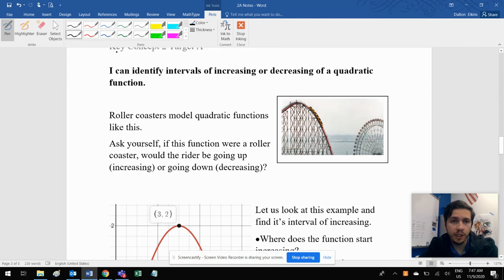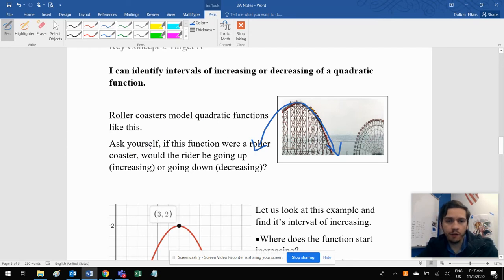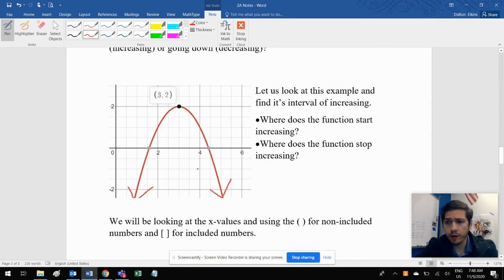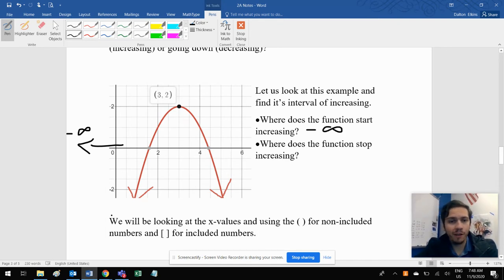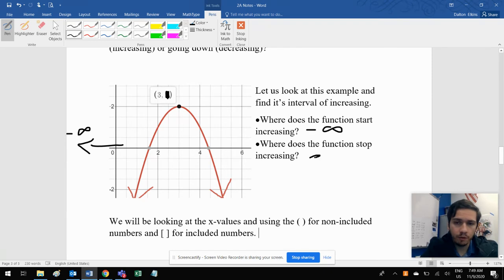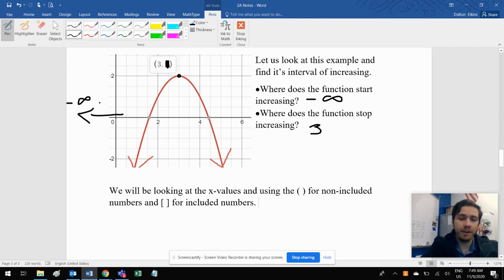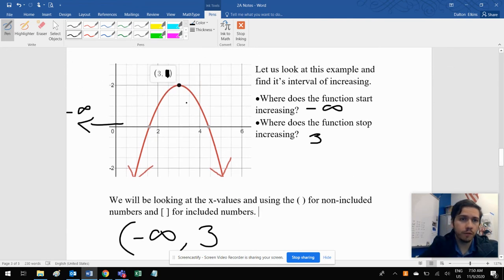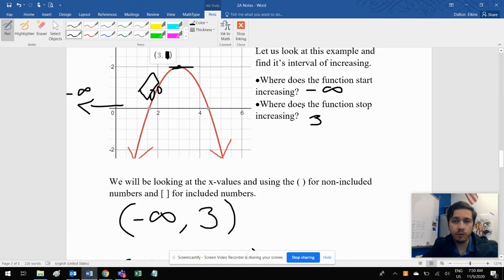Integrated II Math KC 2 Target A Day 3 Notes